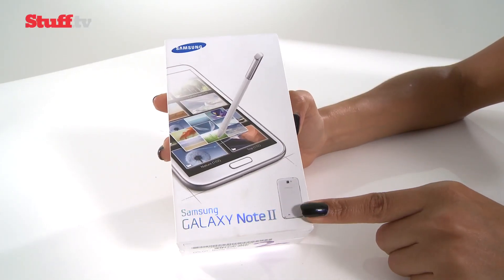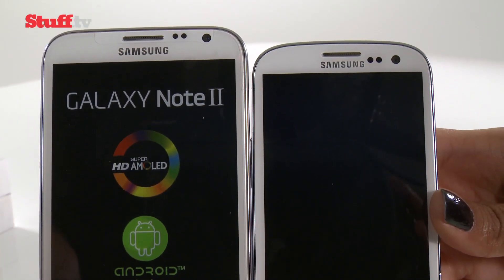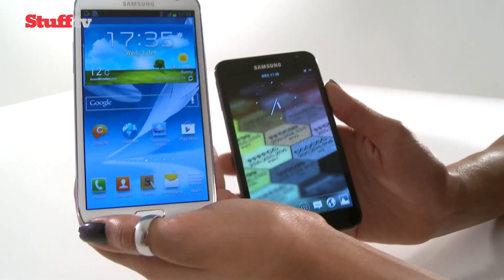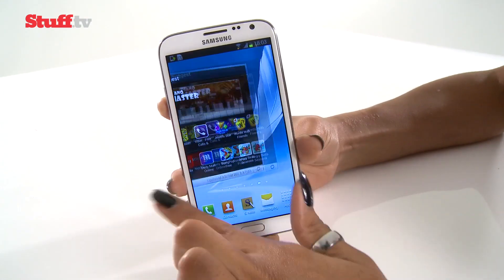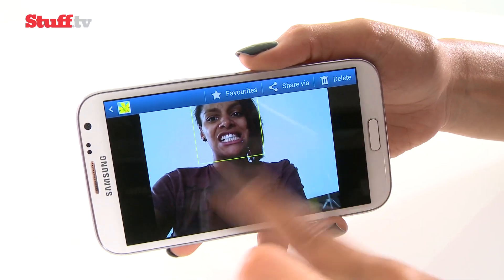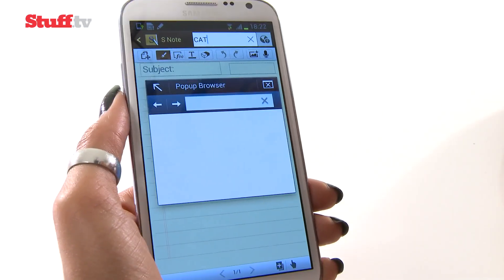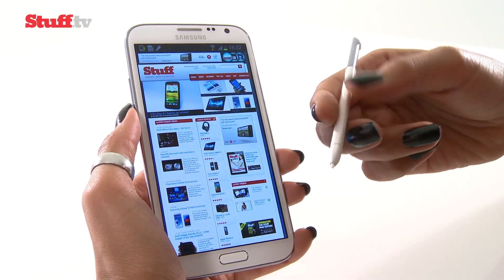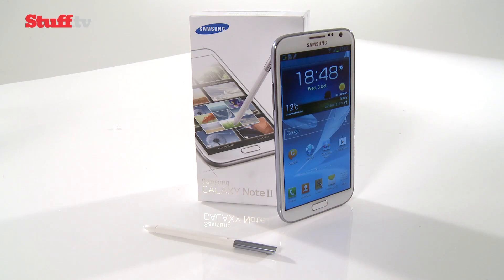Samsung Galaxy Note 2 unboxing and first impressions review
for daily news and reviews...

Samsung's super-sized smartphone is back and miles better than before.